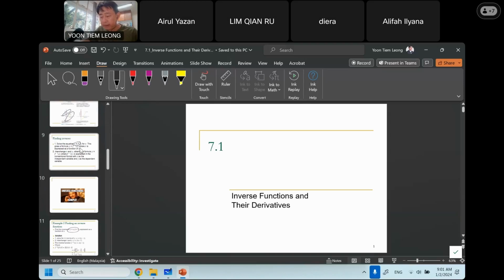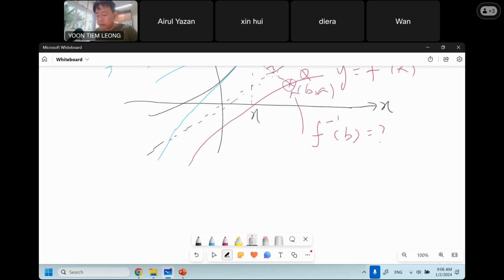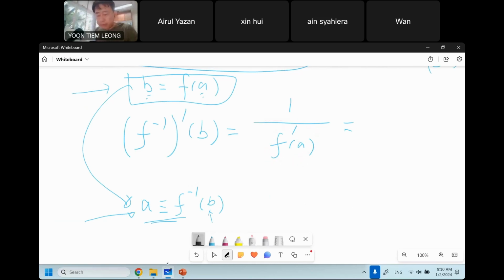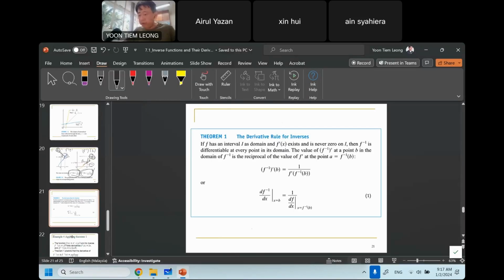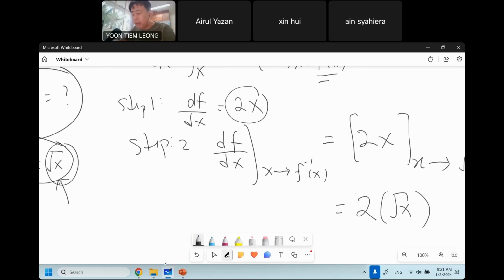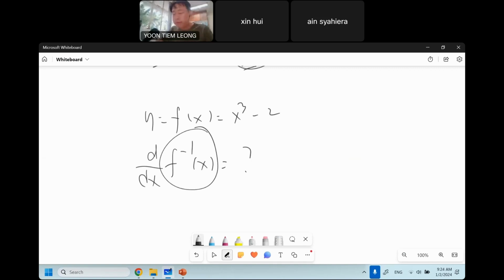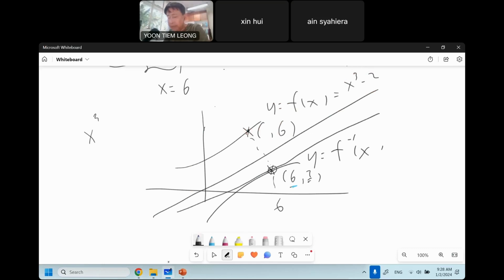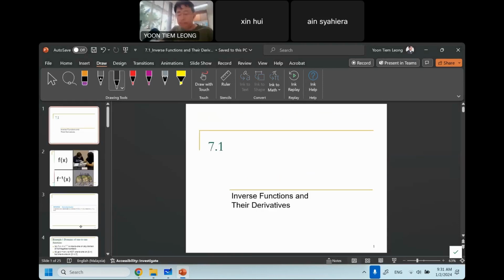Topic 7 1 Inverse functions and their derivatives, 3 of 3, live lecture recording, 1 Jan 2024 23 min